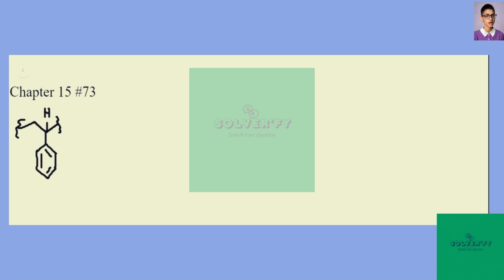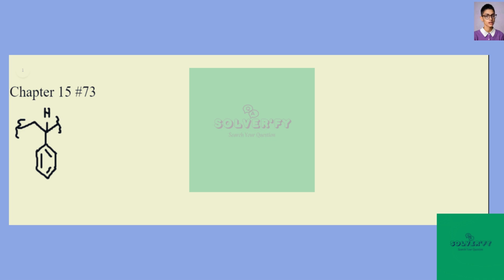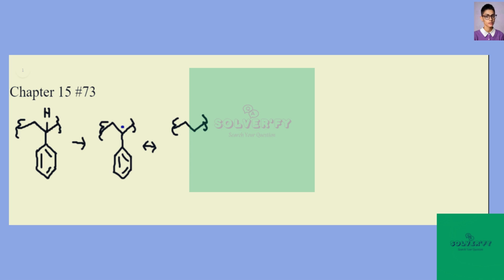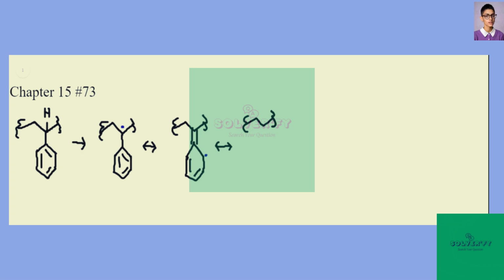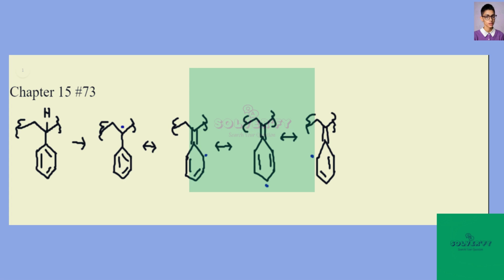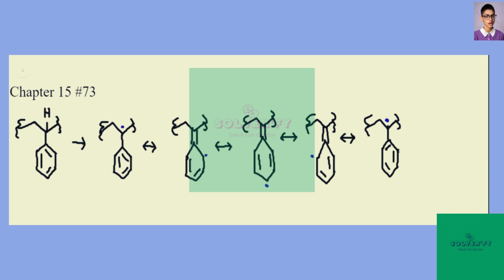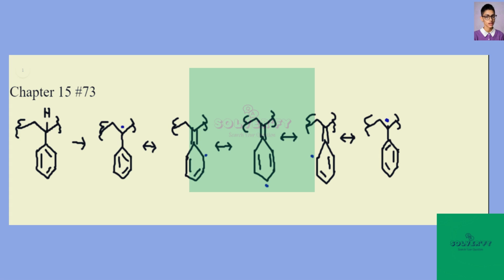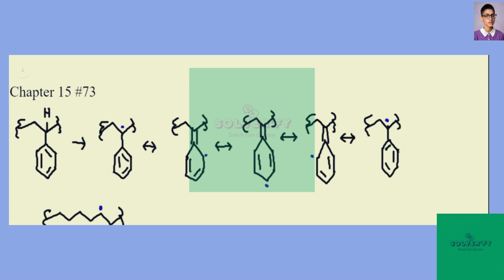[Chemistry] Explain why polystyrene is much more readily oxidized by in the air than polyethylene